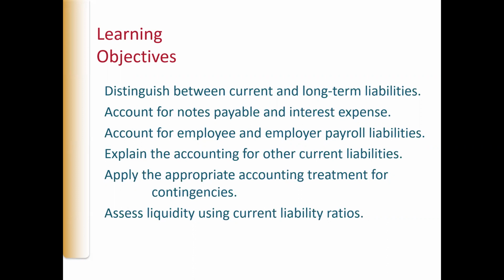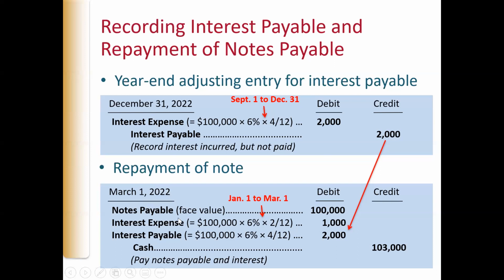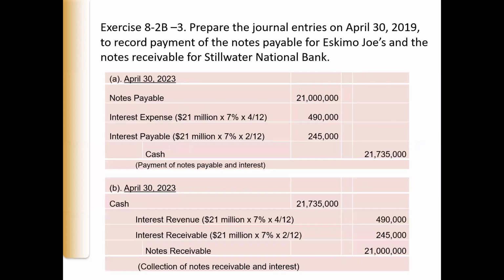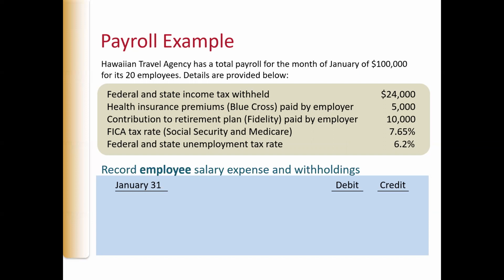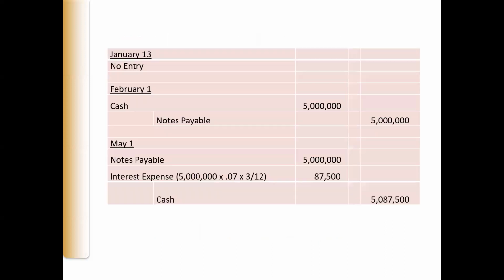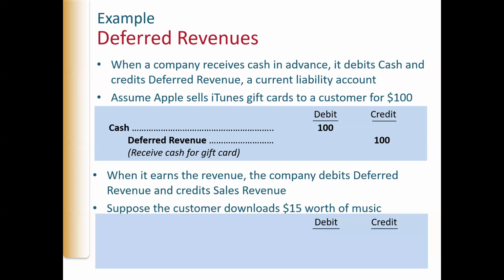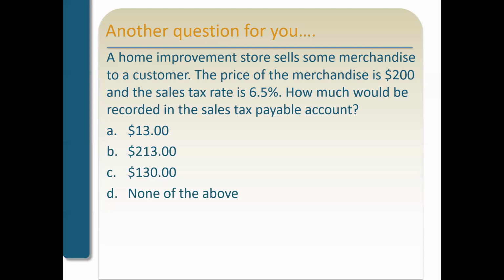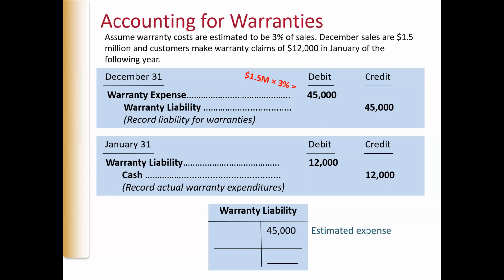Spiceland Chapter 8 Lecture